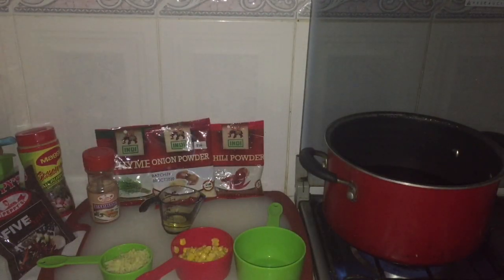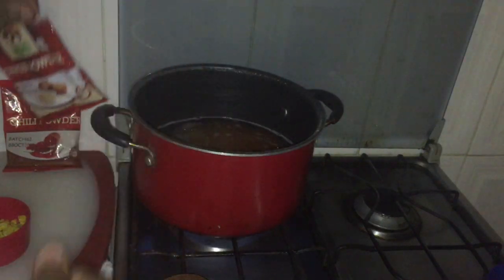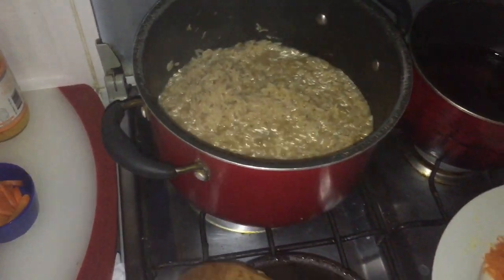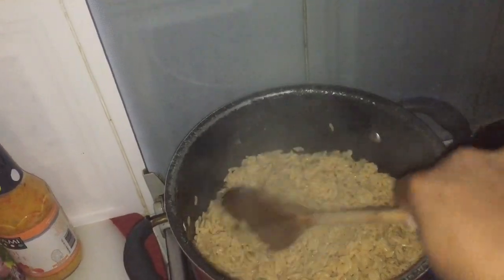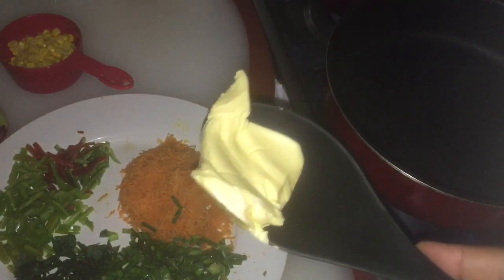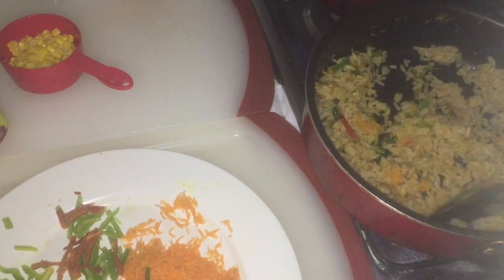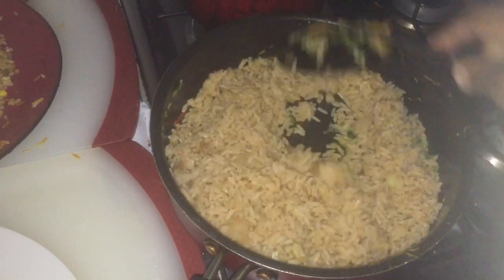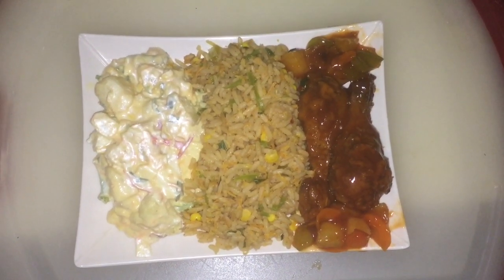How To Make Spanish Rice Guyanese Style 🇬🇾/Cooking With Afton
In today's video I'll be making my version of Spanish Rice Guyanese Style so I hope you guys enjoy watching my video and please subscribe to my channel thank you stay blessed 🤗❤🇬🇾🇬🇾🇬🇾

Ingredients for my Spanish Rice

1 1/2 Cup Brown Rice
4 Tablespoons Oil
1 Tablespoon Five Spice Seasoning
1/2 Teaspoon Chilli Powder
1 Teaspoon Onion Powder
1/2 Teaspoon Fine Leaf Thyme Powder
1/2 Teaspoon Paprika
1 Teaspoon Gratted Ginger
1 Teaspoon Gratted Garlic
2 Chicken Cubes
1/2 Teaspoon Brown Sugar

To Fry Up The Rice I Use

2 Tablespoons Butter or Oil
Gratted Carrot
Eshlotte
Celery
Sweet Pepper
Corn
Cabbage (Optional)
1/4 Teaspoon All Purpose Seasoning